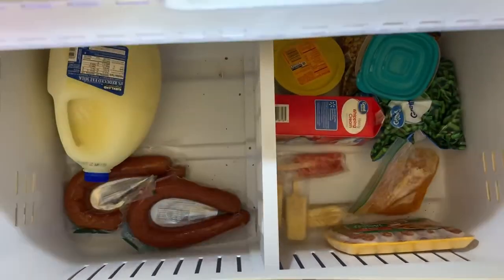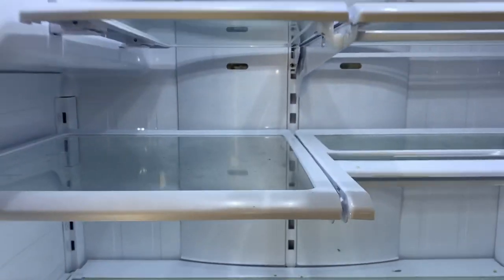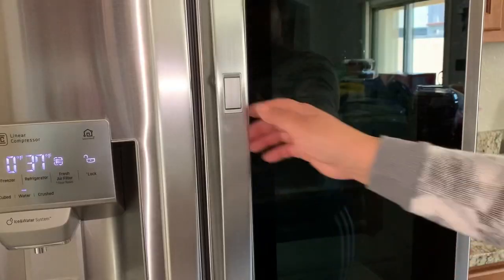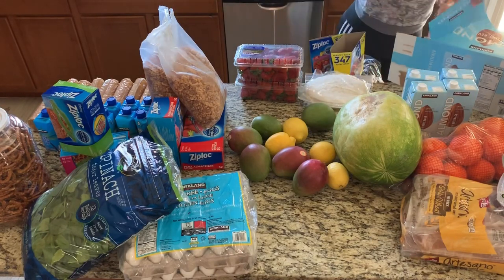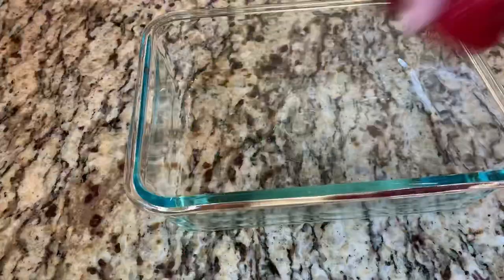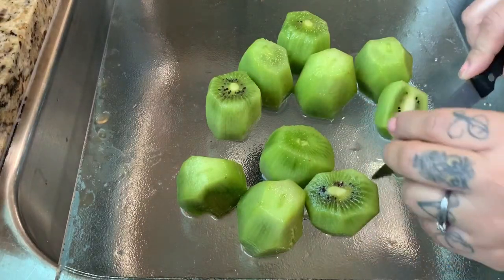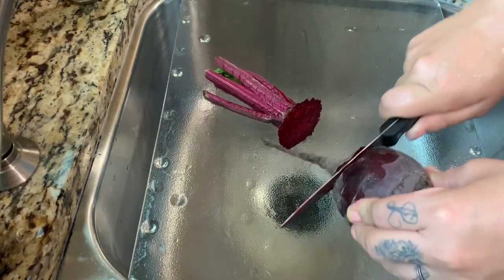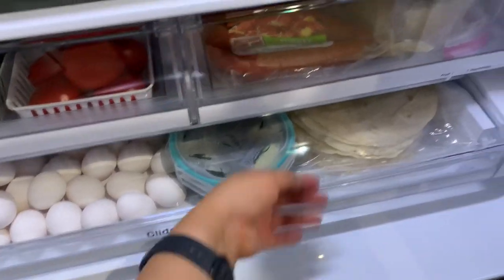FRIDGE ORGANIZATION IDEAS ~CLEAN WITH ME~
REFRIGERATOR &ORGANIZATION ~clean with me
~deep cleaning and organizing ideas~
@ANA CM

Deep clean and organized my fridge and freezer with me, as some of you may know my fridge broke down a few weeks ago and we had to purchase a new one, come along with me on the process of cleaning and organized my fridge as well cleaning the old one.